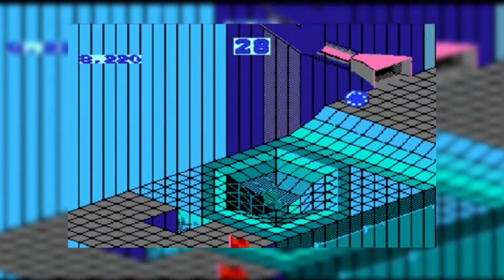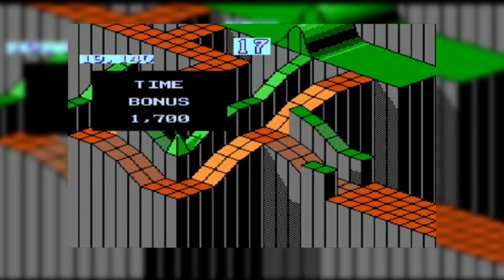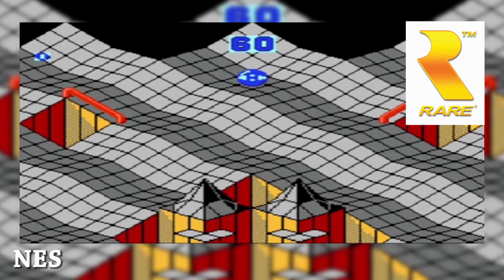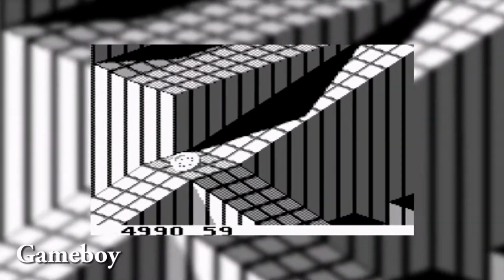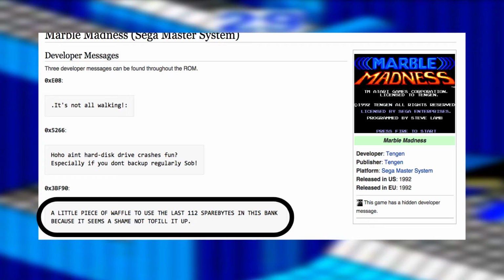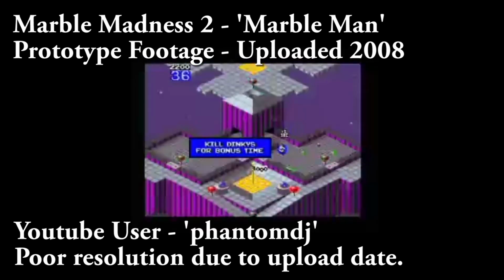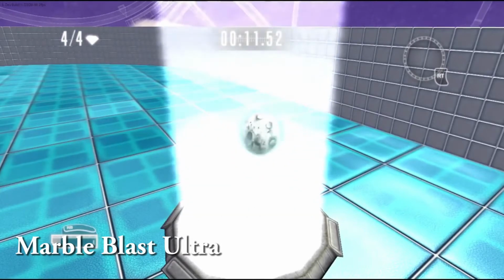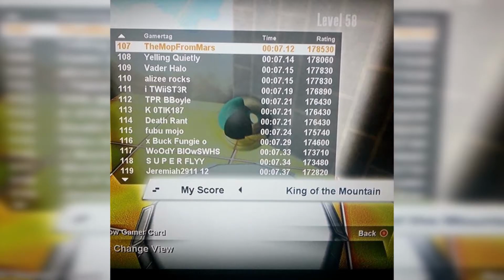Marble Madness - A Bit Late Review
For my second episode of the A Bit Late series, we have a classic, yet addicting, arcade game known as Marble Madness released in 1984.

Music supplied by TeknoAXE.
*Legal notice: The publisher of this video is the original source for the music track being presented in this video, which is entitled "Eight Bit Commando". No one entity, person or organization may take legal action against other entity, person or organization due to use or distribution of this track or modified portions of this music track.